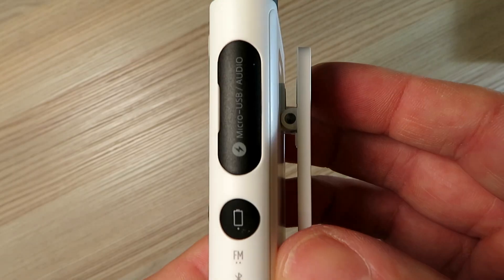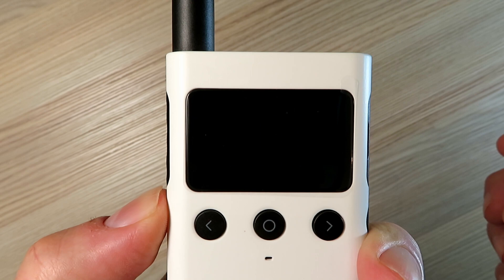NEW 2020 SLIMLINE XIAOMI MIJIA SMART WALKIE TALKIE TEST - PART 1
Hello
On part 1 of this test we look at the new Xiaomi Mijia Walkie talkie, the revised version of their very first radio that I tested on the channel about a year ago, in this first part we look in close detail at the radio and its features, how to change the frequencies and voice annunciation to English, I show the good and the bad points here.

Part 2 of this video will be up on the 24th April 2020.